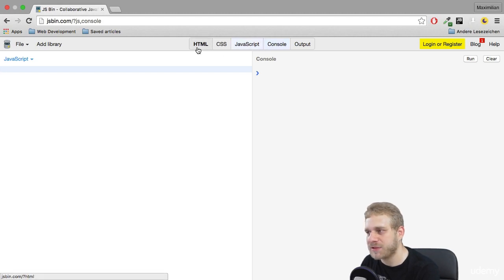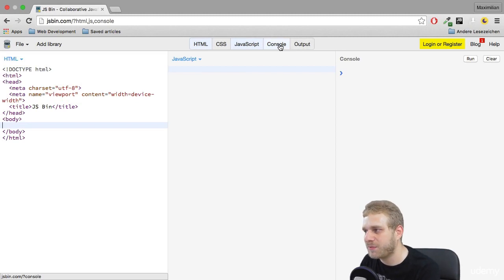Accelerated JavaScript 0104 Course Format